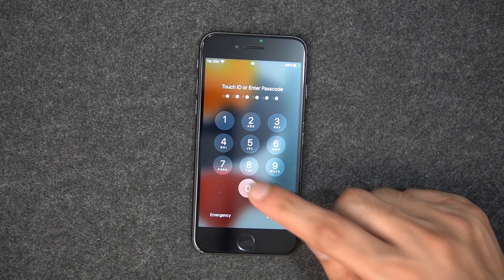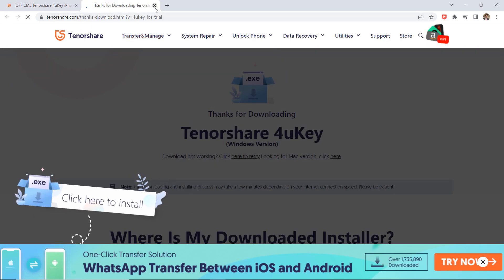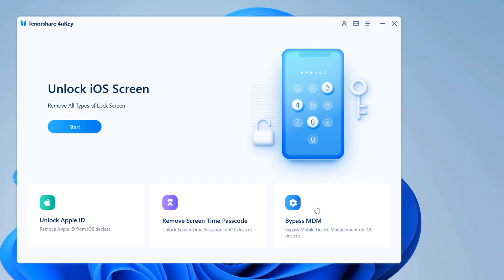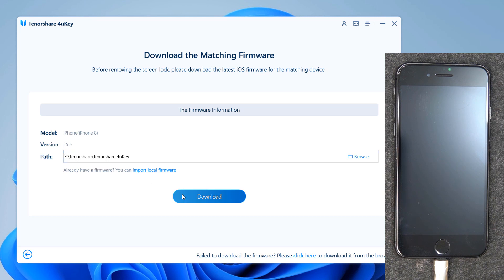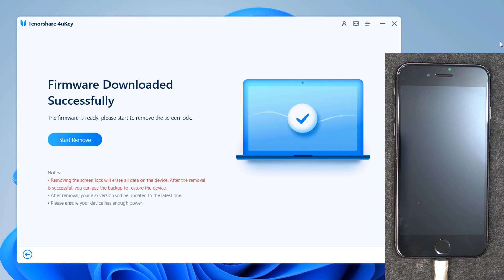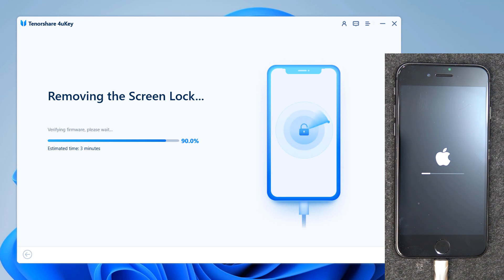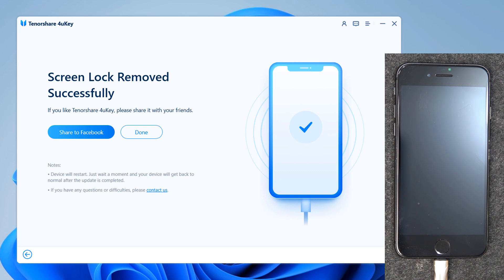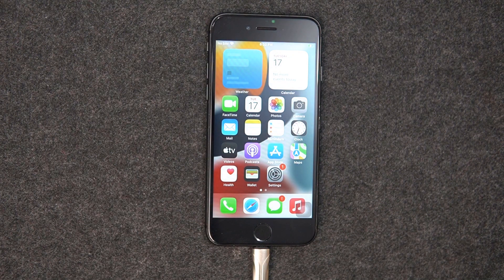How to fix “iPhone Unavailable”? Forgot Your iPhone Passcode? How to Unlock iPhone Screen?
How to fix “iPhone Unavailable”?  Forgot Your iPhone Passcode? How to Unlock iPhone Screen? 2023. Try Tenorshare 4uKey - iPhone Screen Unlocker